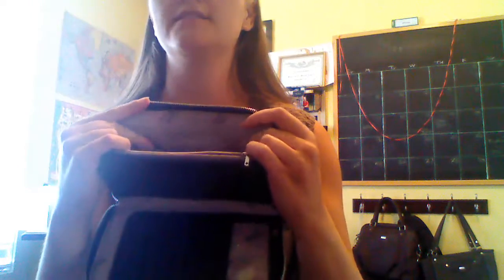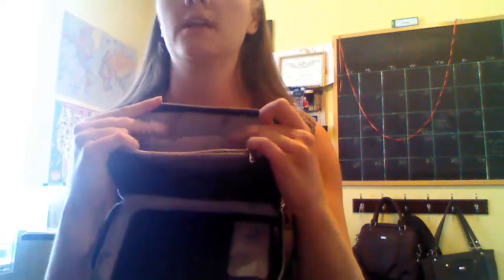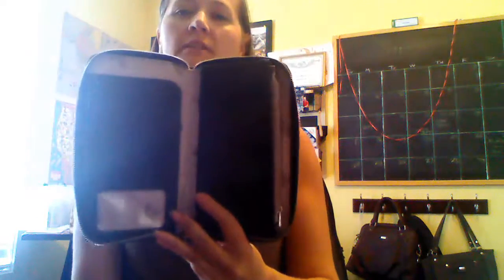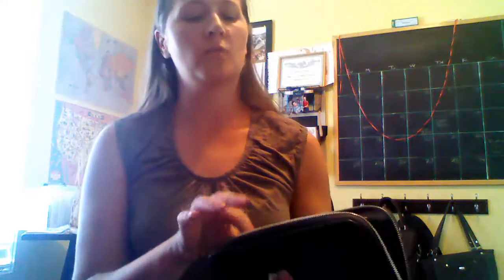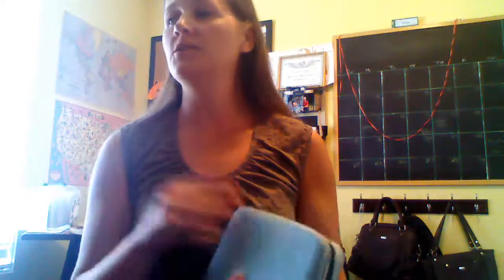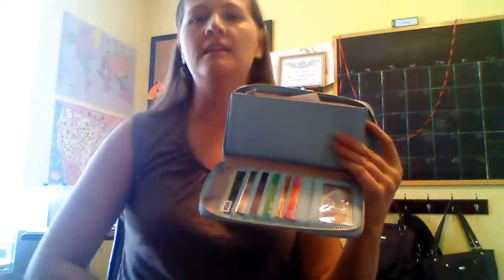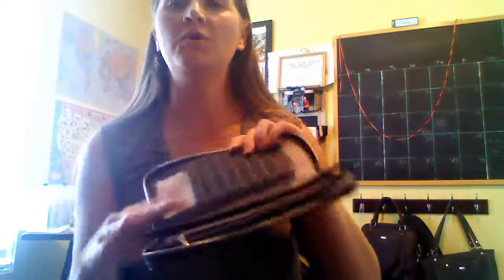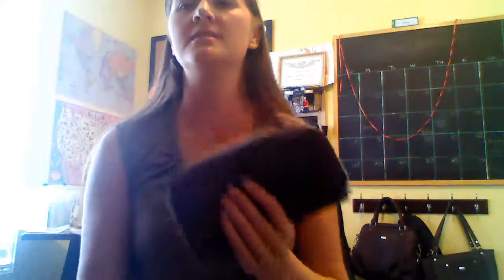AAB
All About the Benjamins Wallet